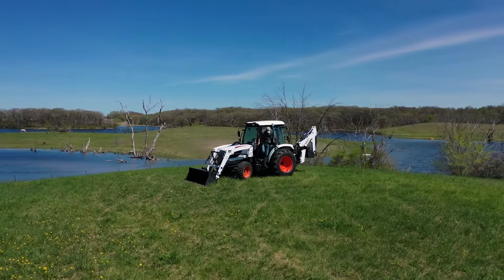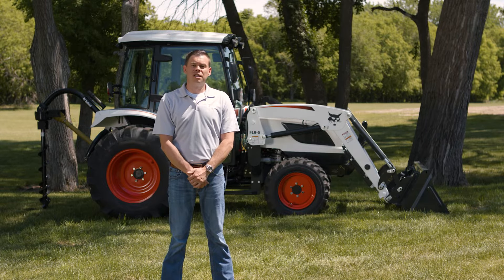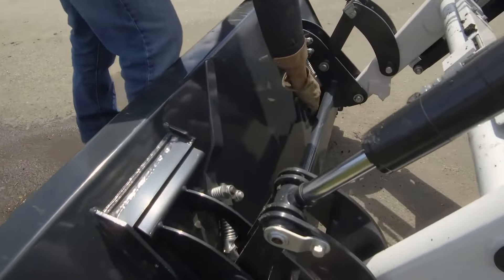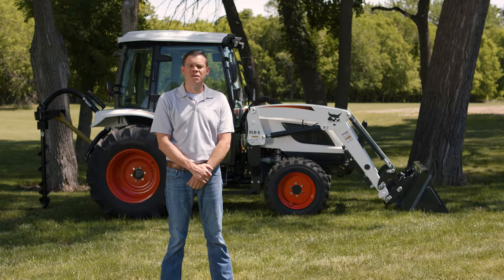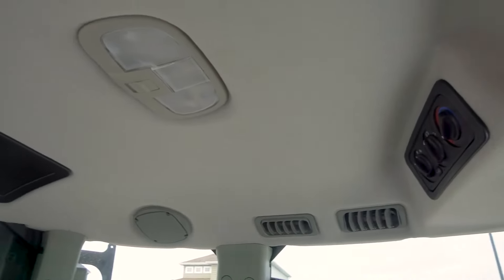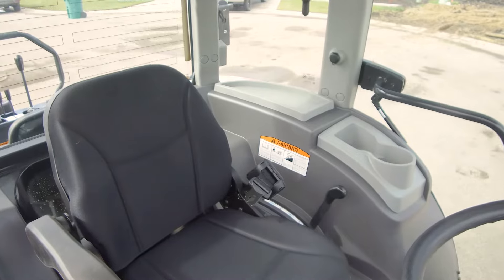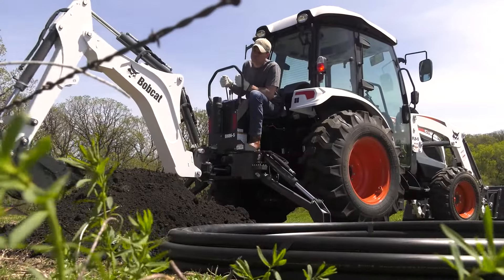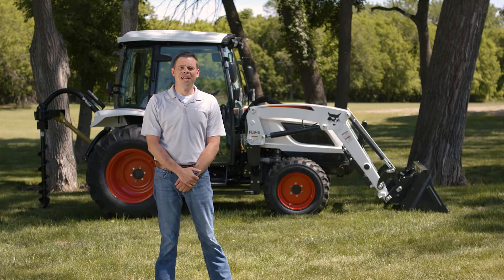Bobcat 45 to 58 HP Compact Tractors [5000 Platform Tractors]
High-difficulty work requires a high-performance machine. Just like the 4000 platform, the 5000 platform of Bobcat compact tractors feature models with 45 to 58 horsepower. Plus, each machine is fully equipped for a variety of chores and ground maintenance tasks. Take a look as our senior product manager for tractors walks you through the platform’s benefits including superior performance, a premium 3-point hitch, and other unique features.

The 5000 platform comes standard with an electronic hydrostatic transmission or EHST. EHST makes it simple to change directions and allows for effortless acceleration and control to keep you moving at a constant speed.

Your tractor’s attachment mounting system makes it easy to quickly change attachments between jobs and eliminate downtime. Float functionality follows the contours of the ground, making ground-engaging attachments a breeze to use. Plus, each tractor is equipped with a 3-point hitch to maximize your versatility when switching between PTO-powered and pull-behind implements.

With high-speed travel, a tight turning radius and an anti-stall feature for heavy loads, the 5000 platform models help you complete tough jobs easily.

ABOUT Bobcat Company:
Bobcat Company leads the industry in the design, manufacture, marketing and distribution of compact equipment for construction, rental, landscaping, agriculture, grounds maintenance, government, utility, industry and mining. We strive to empower our customers to do their jobs more efficiently and effectively.

Our roots are deep in North Dakota – having started here in 1947 – and we are the state’s largest manufacturer, with three North Dakota production facilities. Global Bobcat manufacturing facilities are located in France, Czech Republic and China.
Bobcat is a Doosan company. Doosan is a global leader in construction equipment, power and water solutions, engines, and engineering, proudly serving customers and communities for more than a century.